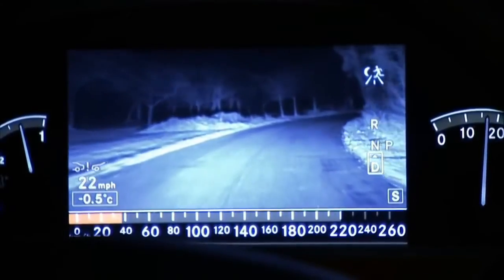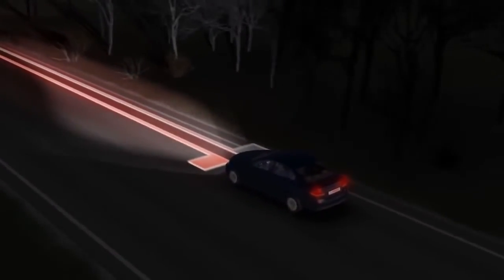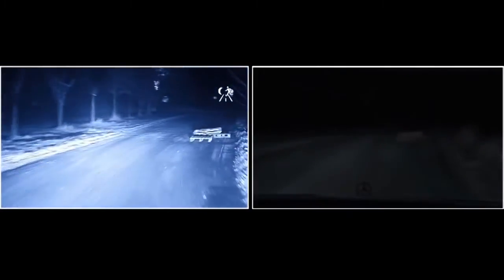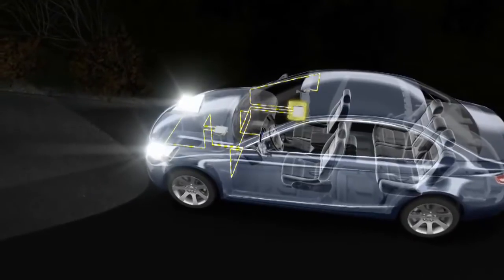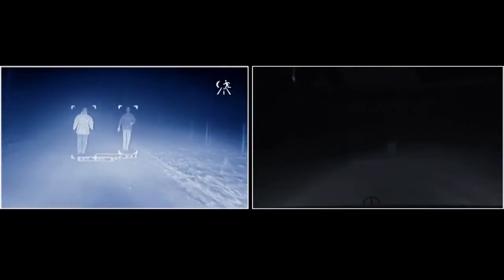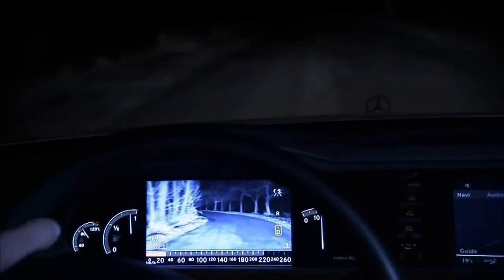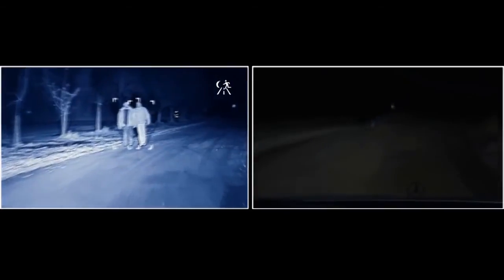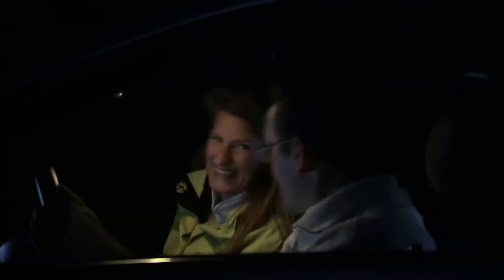Bosch Night Vision - Night Vision plus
With Night Vision, the driver sees approximately three times further than is possible with conventional low beam lights — without blinding oncoming traffic. The driver can identify the course of the road, other road users, obstructions or roadway markings up to 150 m ahead. This makes driving at night much safer.

Night Vision plus is an advanced version of the established Night Vision system and offers additional support in identifying humans at night. When the system identifies a pedestrian or cyclist within a range of around 25 to 90 m in front of the vehicle, they are highlighted clearly in the night vision system.